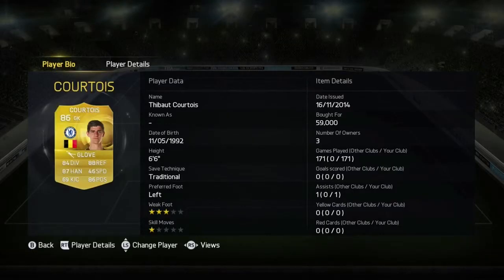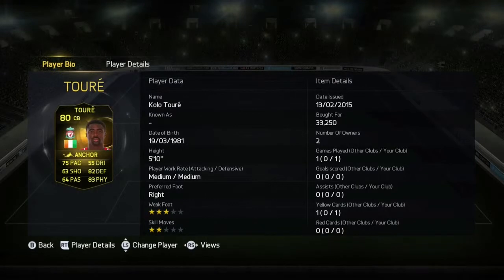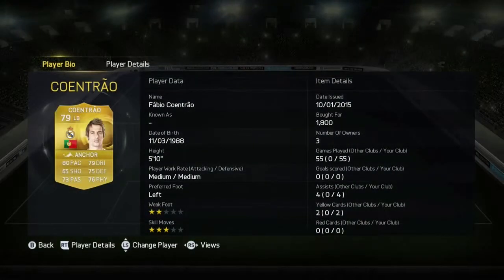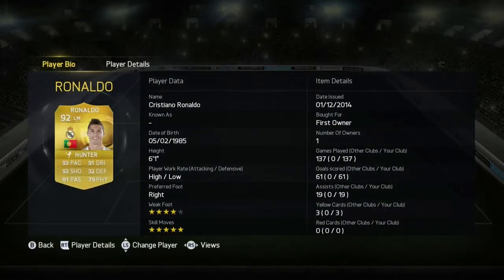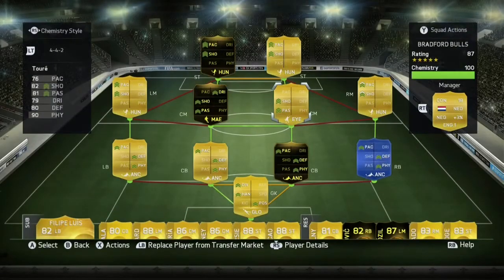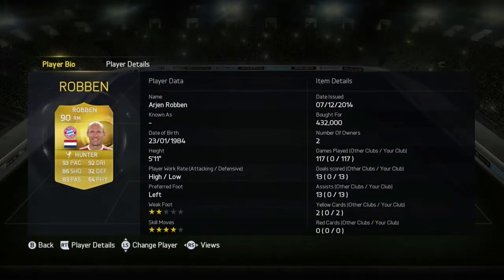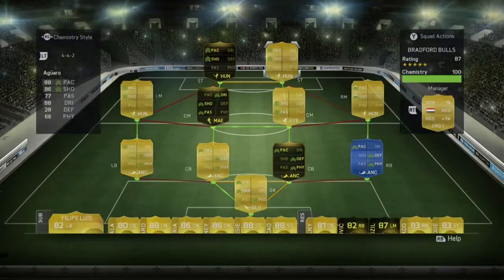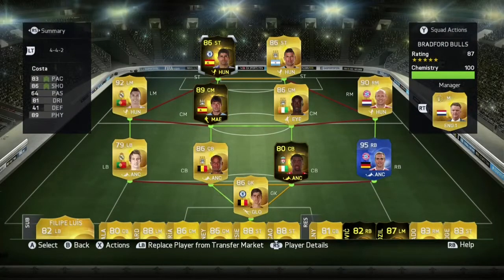Best Team In FIFA!!!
Best Team In FIFA!!! Ft. Toty + Informs